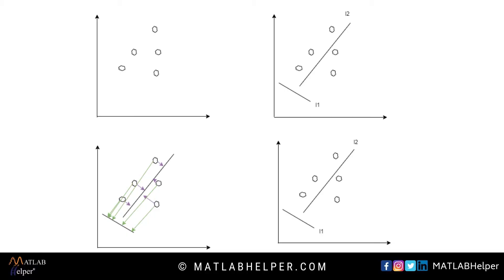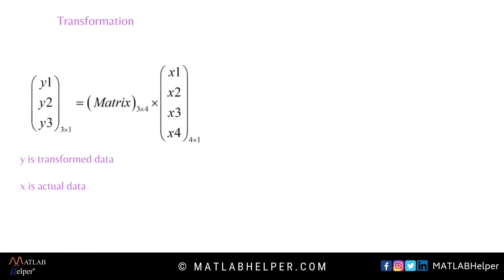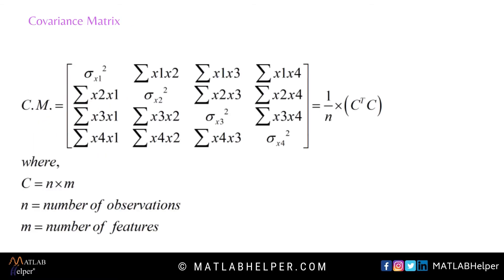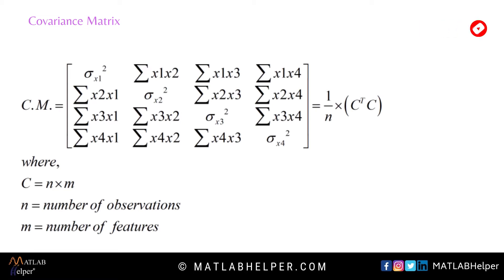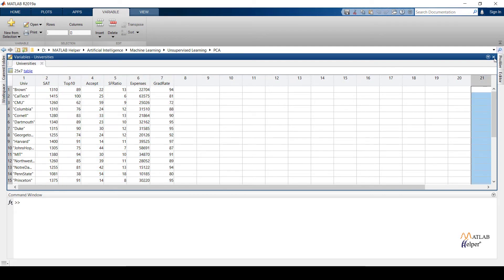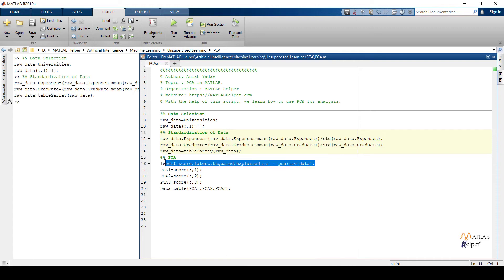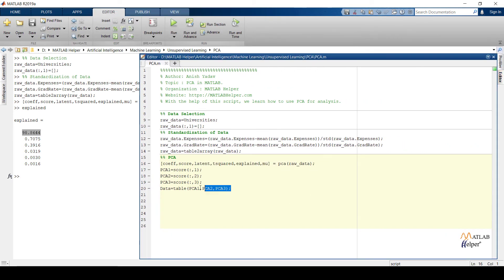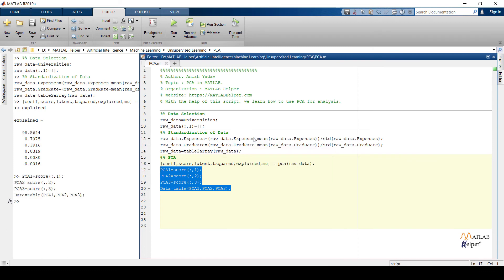Principal Component Analysis - Theory & MATLAB Implementation | Machine Learning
The main goal of principal component analysis (PCA) is to minimize the dimensionality of a data set made up of several variables associated with each other, either strongly or weakly, while preserving as much variance as possible. To get principal components generally, we transform higher dimensional data to lower-dimensional data while transformed data is maintaining equal information.

00:00 Introduction
01:17 Graphical visualization to understand PCA
02:31 Mathematical form of the covariance matrix
03:17 Principal component analysis in the MATLAB
05:40 Conclusion from MATLAB Helper